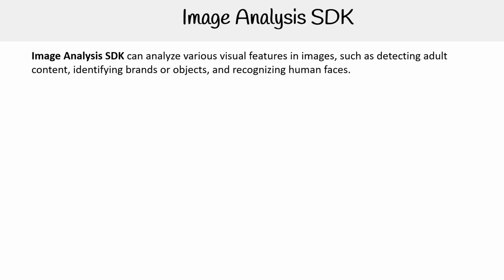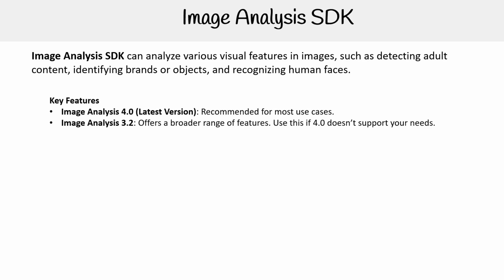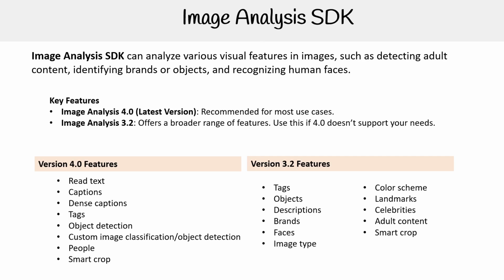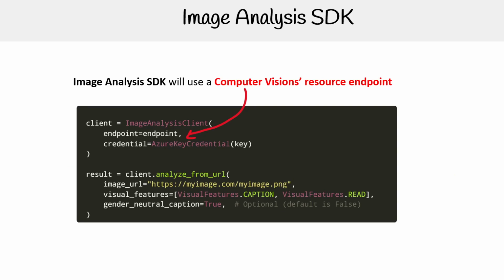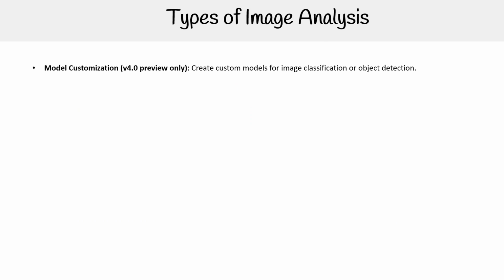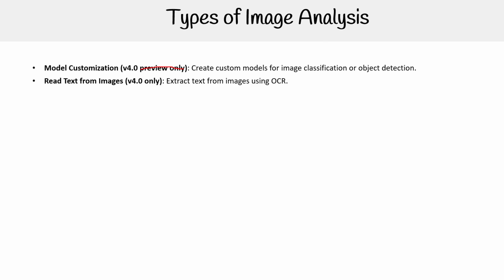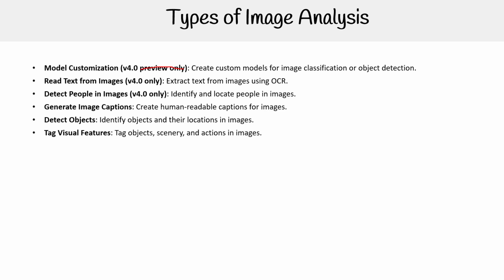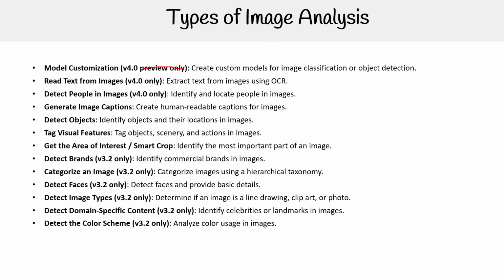Image Analysis SDK - Azure AI Engineer Associate (AI-102)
Learn about the Image Analysis SDK in this informative video. Discover how to use this software development kit for building powerful image analysis applications.